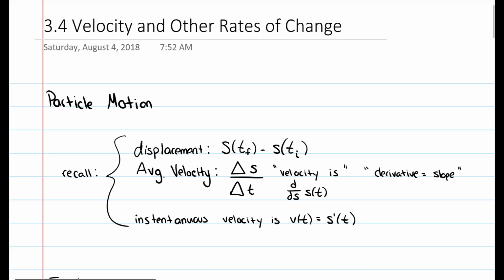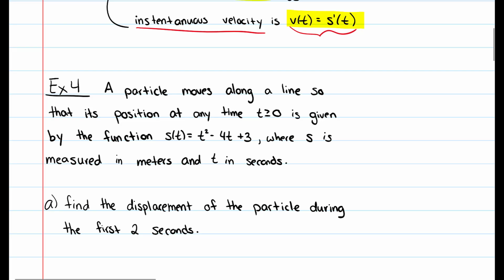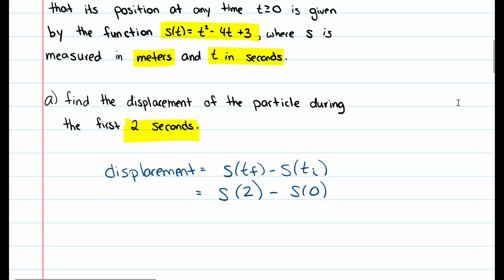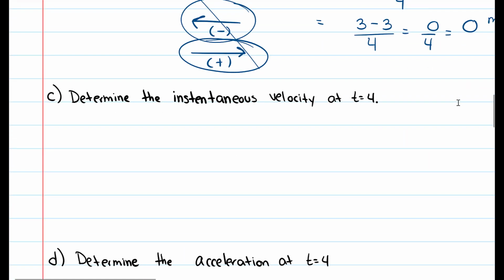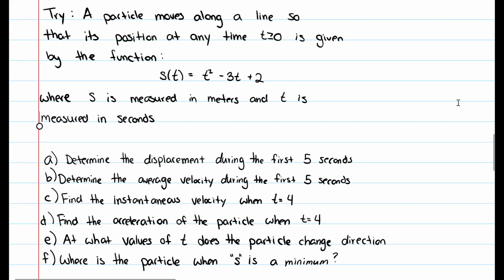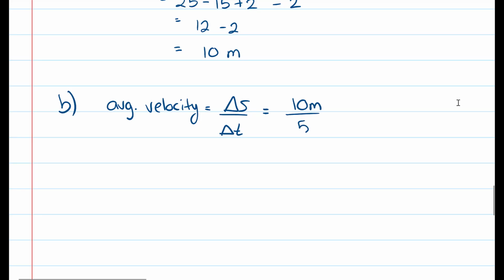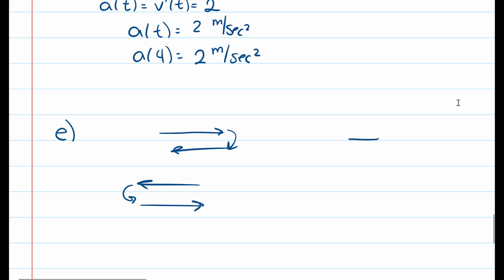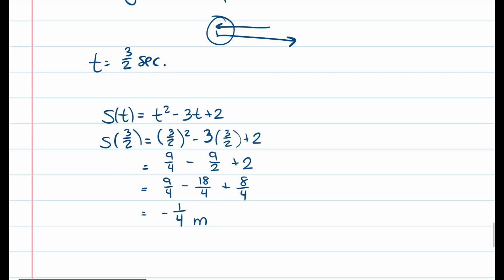3.4 Example 4